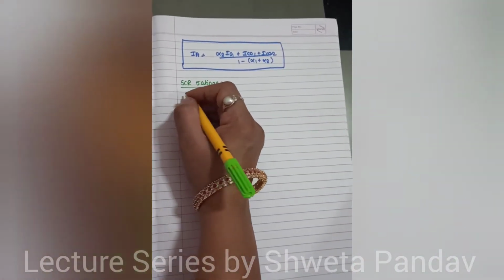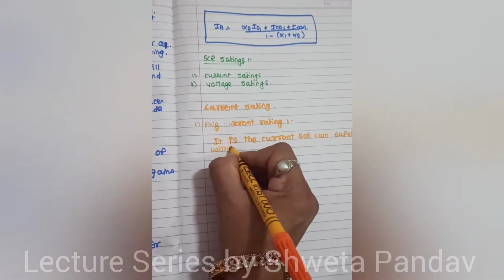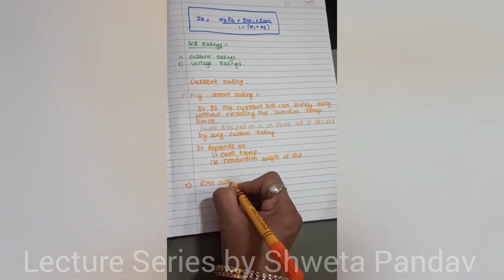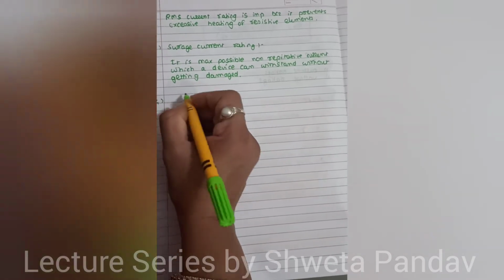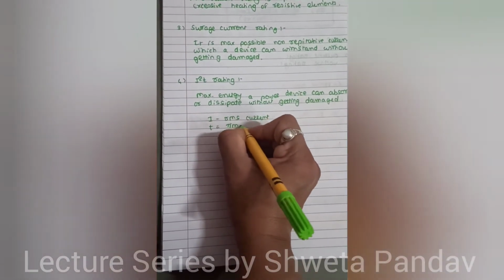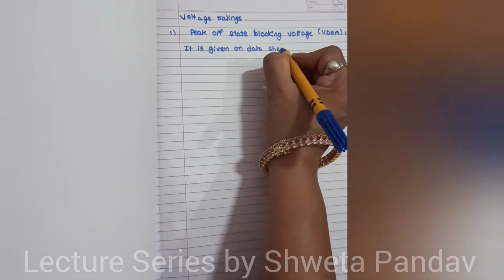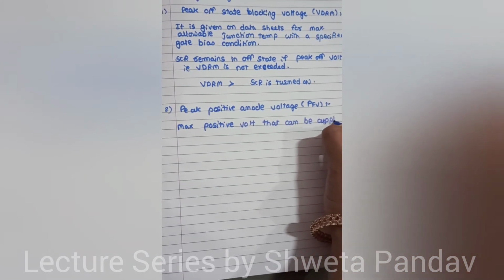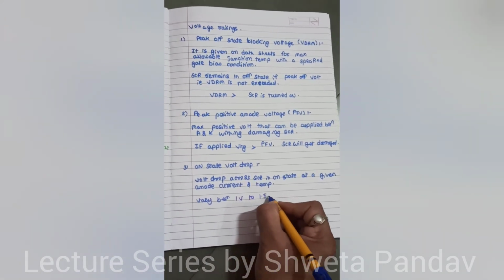Lecture on SCR Specifications